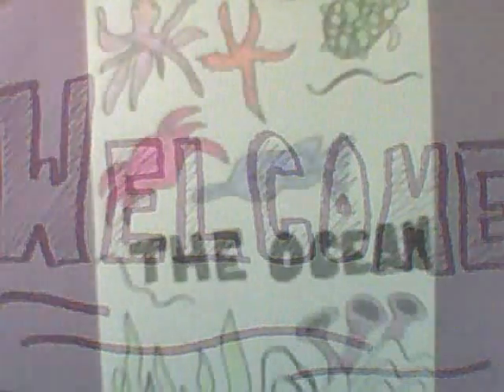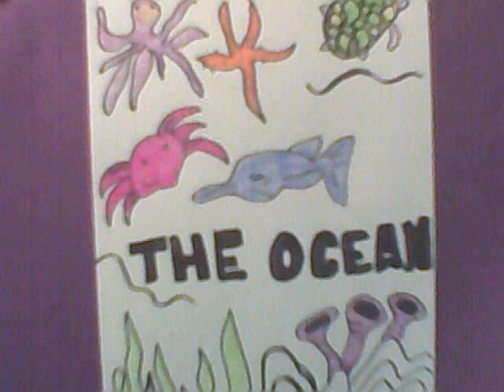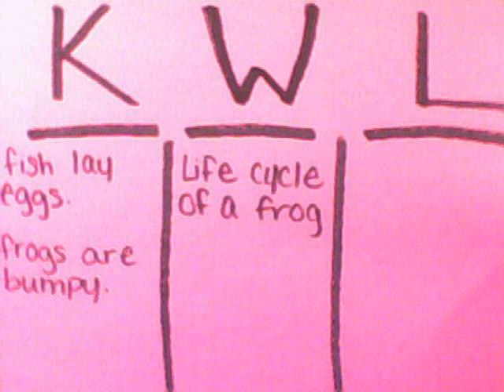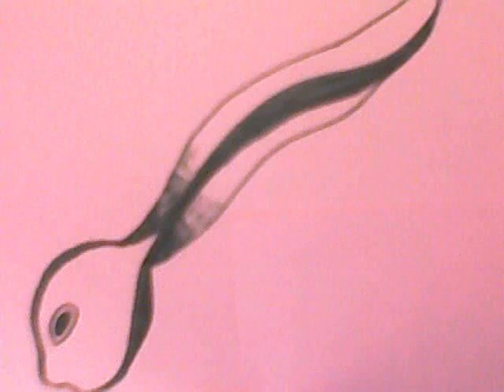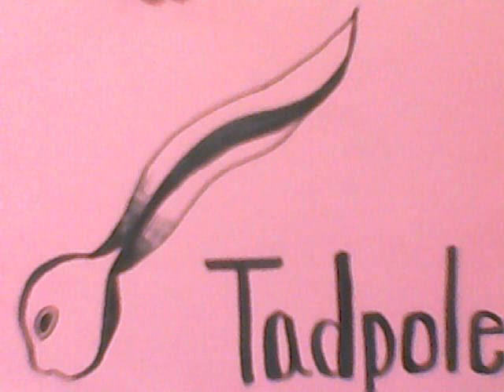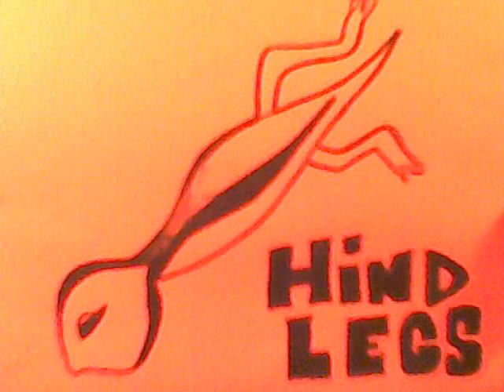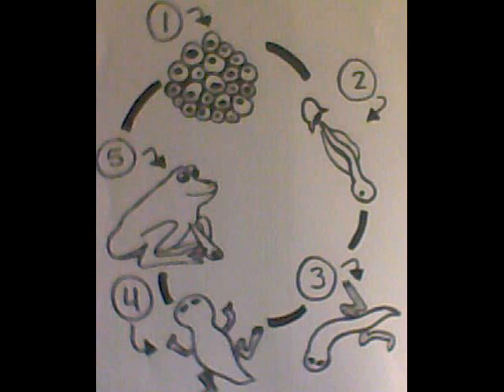Life Cycle of a Frog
I created this video to go with my Ocean Life unit for my Educational Technology and Design course at UNI. It is directed towards grades k-2 and the unit objective this video project supports is: (C) Given a fill in the blank life cycle chart of different animals, (A) first grade students, (B) will place stages where they should go on the chart, (D) with 80% accuracy.
This project supports the component fosters active inquiry, from standard number 6 of the INTASC standards, because I am teaching the children about the life cycle in a desirable manner that leads them to ask questions and want to learn more.